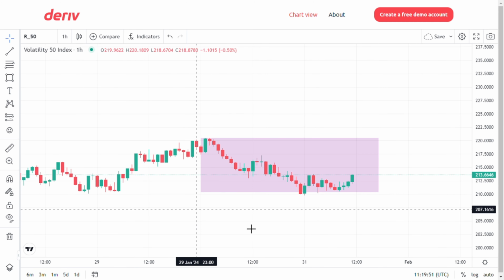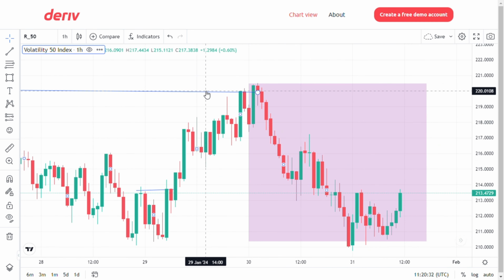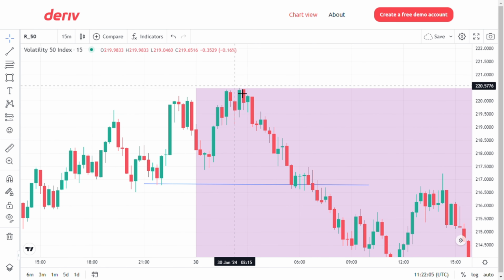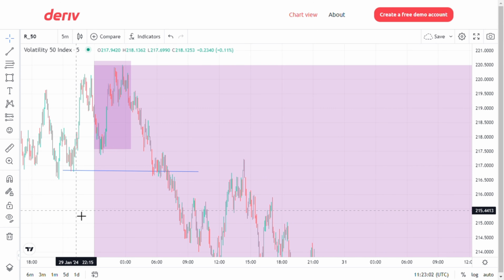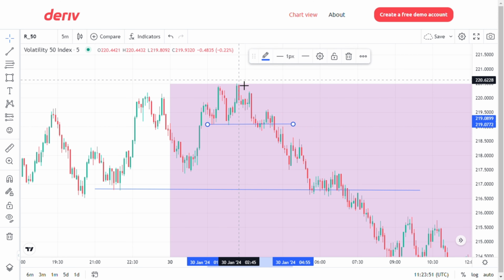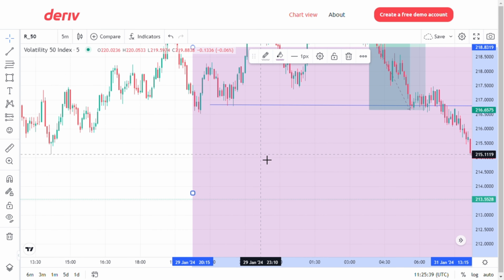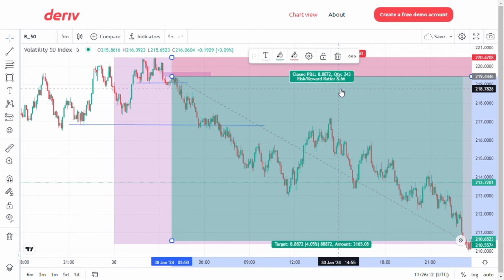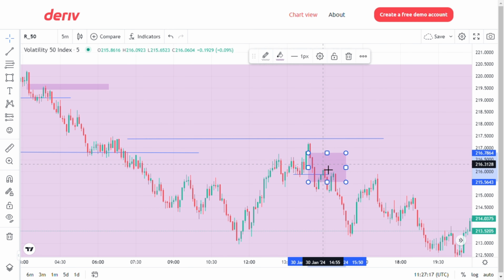How to trade ICT concepts on derive.com Vix 50